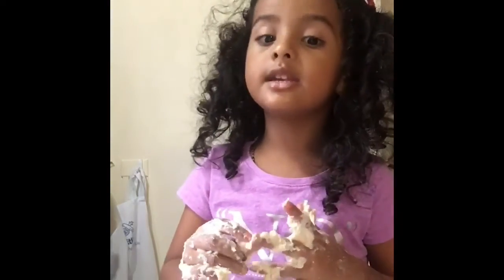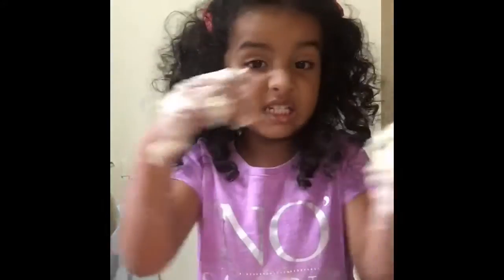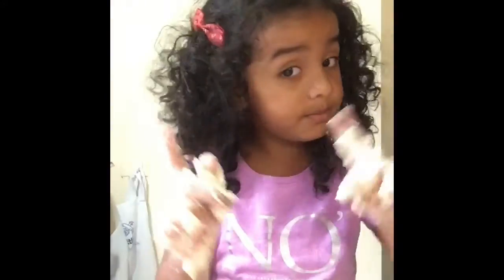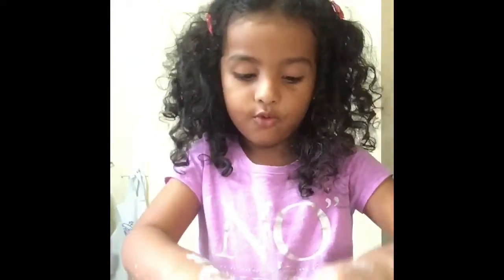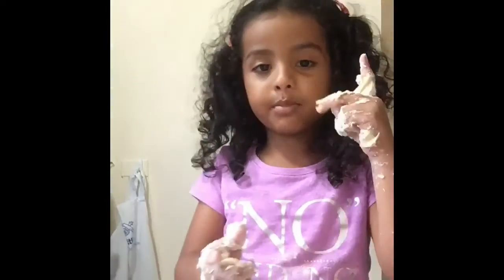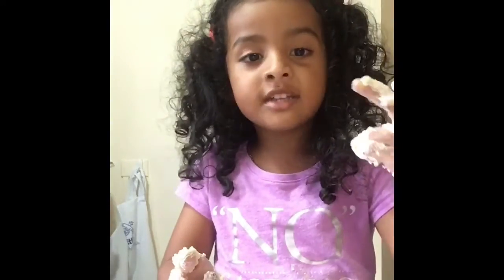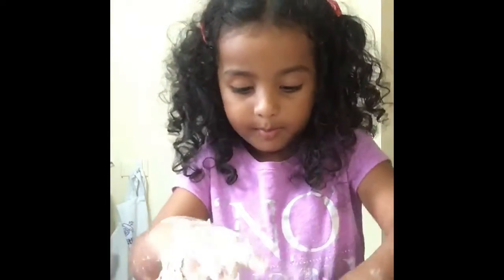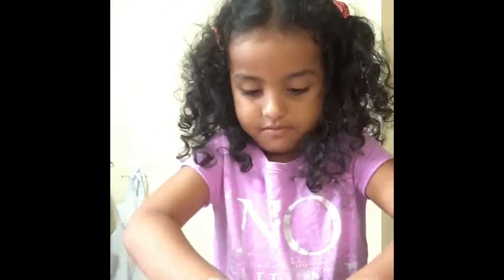We are making Dumplings!